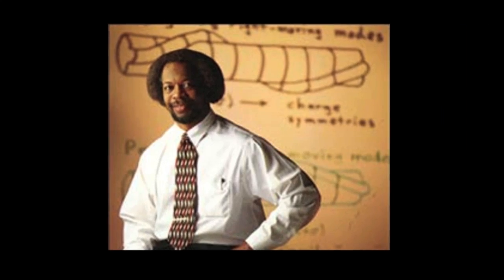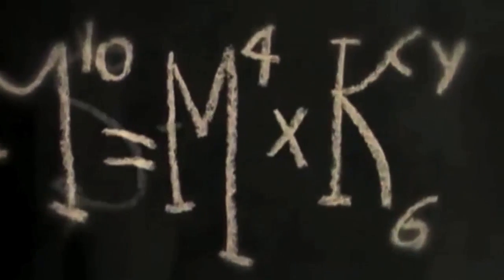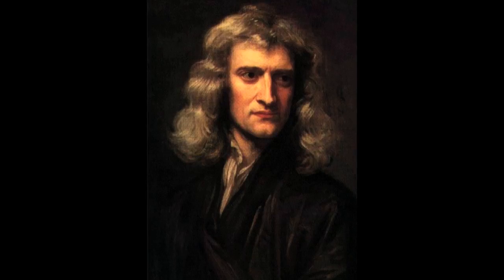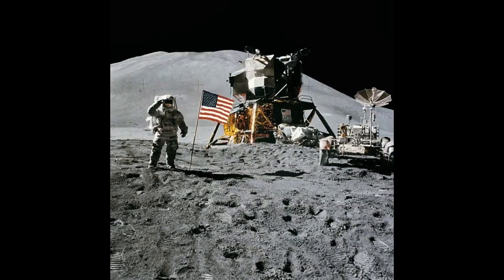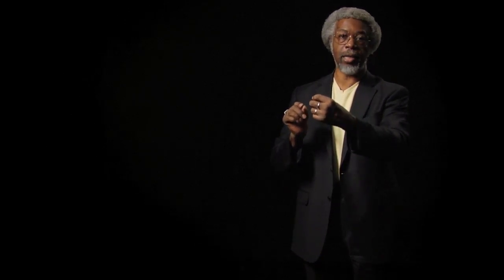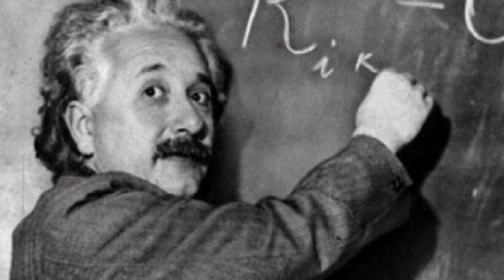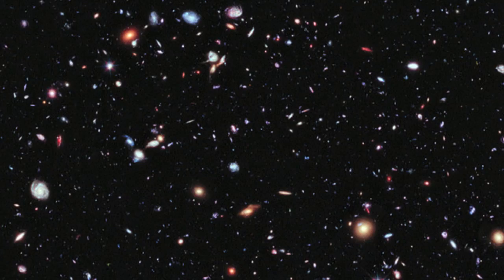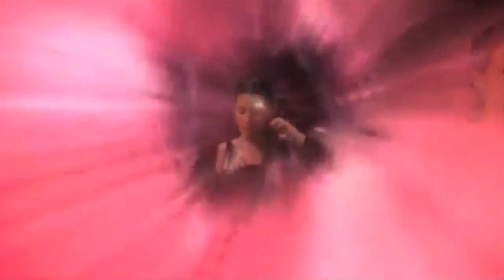Jim Gates: Universal Symphony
Jim Gates explains that much of his work involves "making things up."

Jim Gates is Professor & Director of the Center for String & Particle Theory at the University of Maryland. He also recently received the National Medal of Science from President Obama. We consider Jim a Science/Faith Healer because he often speaks publicly about how human beings don't need science *or* faith, but that, in fact, we need both.

Like Jim's profile? Visit "The Secret Life of Scientists and Engineers" online and on Facebook.

"The Secret Life of Scientists and Engineers" is an Emmy-nominated web video series and site from the makers of the acclaimed science series, PBS's NOVA. Each episode profiles one of today's leading scientists, and shows what happens when the lab coats come off. Secret Life is produced by Seftel Productions, Inc.